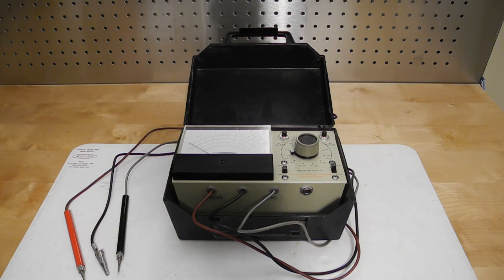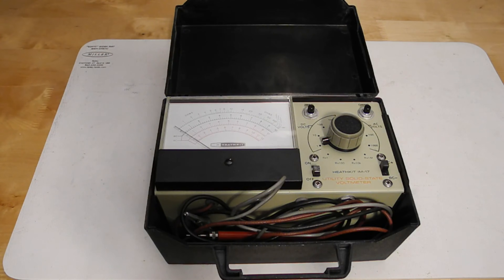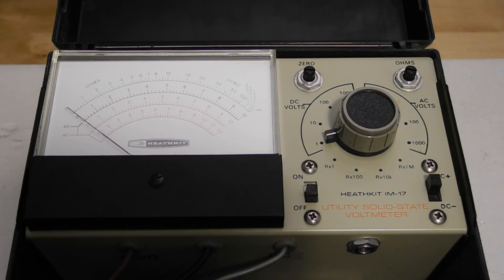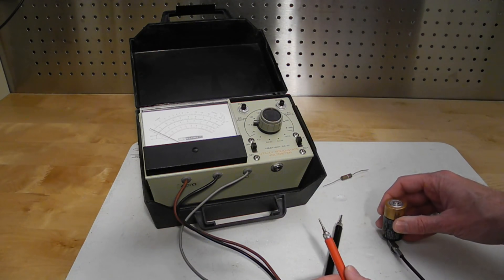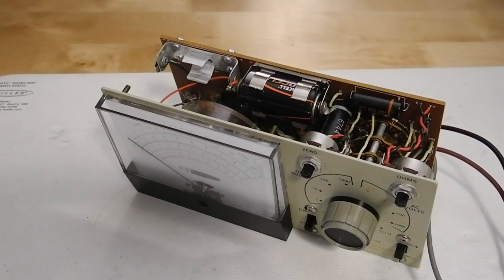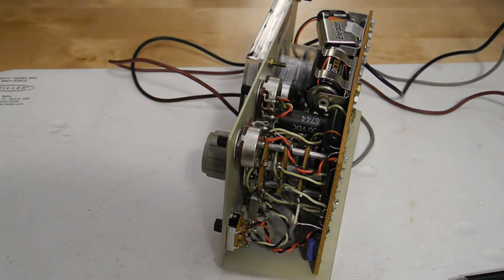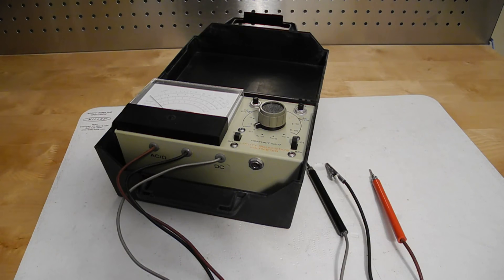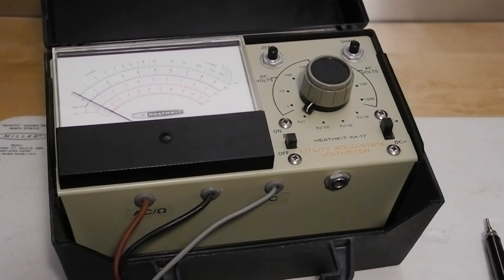The Heathkit IM-17 Utility Solid-State Voltmeter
In this video we take a look at the Heathkit IM-17 Utility Solid-State Voltmeter.